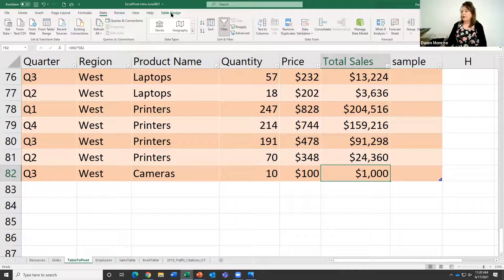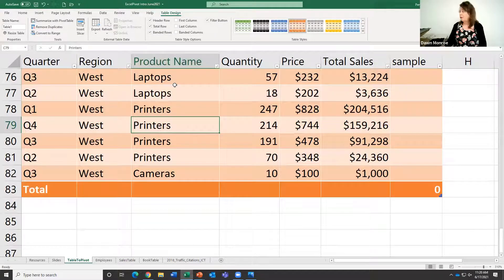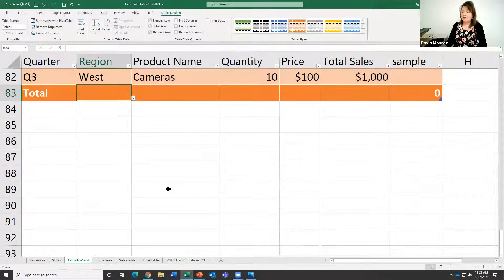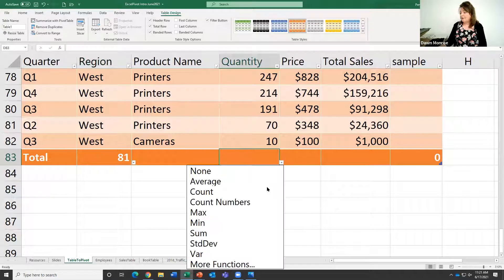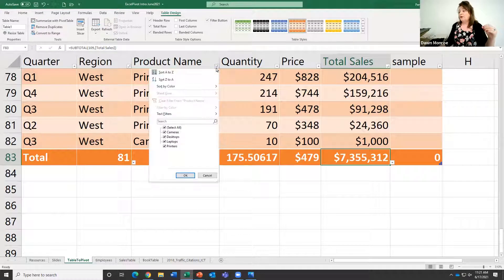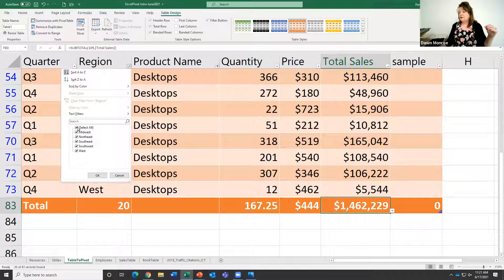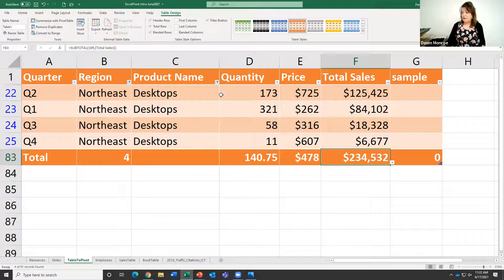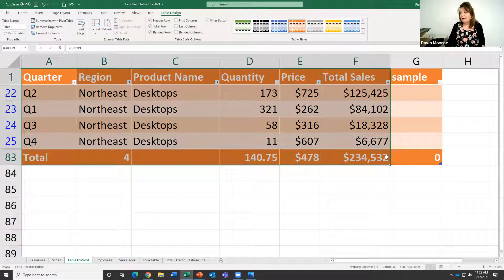Microsoft Excel Tables | Include a Table Total Row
Insert a Table to simplify your data list management in Microsoft Excel.  Use the Table Design feature to change options and set up for your data.  Include the Total Row checkbox and use your favorite Functions to summarize the data columns at the bottom of the table.